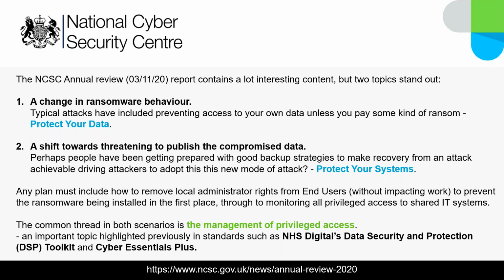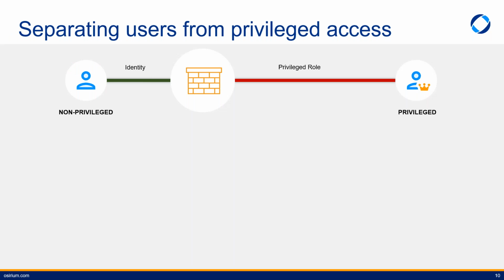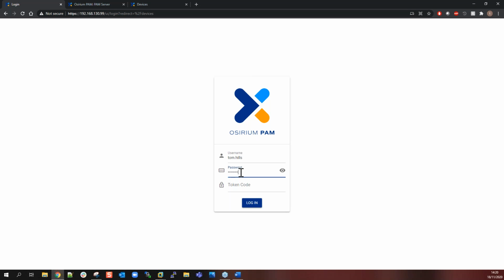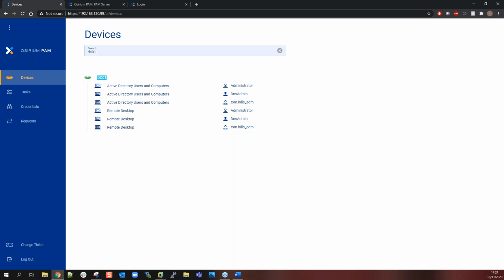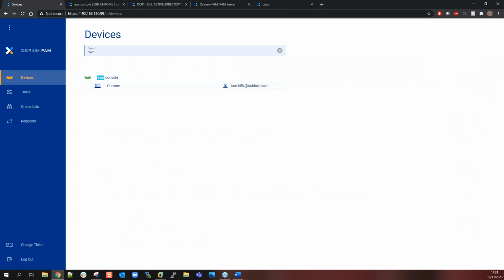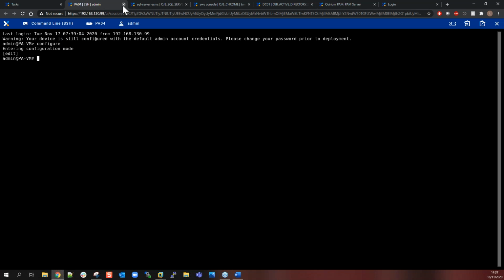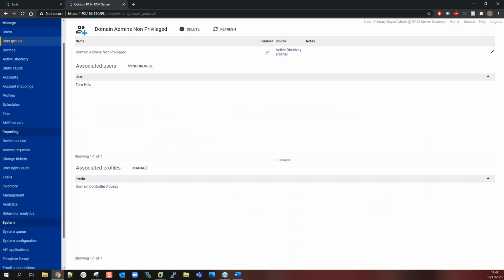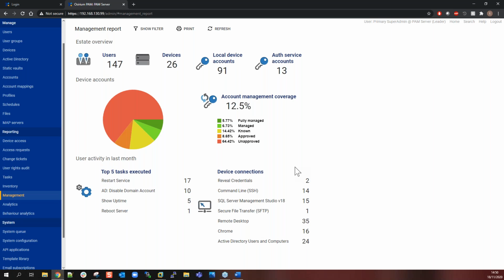Privileged Access Management A crucial step for DSPT compliance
Securing privileged access has never been so important. Privileged User Accounts, due to their elevated permissions, are a prime target to hackers; if credentials are exploited, hackers can wreak havoc to key NHS systems and critical data.

It’s no surprise then that NHS Digital’s Data Security and Protection Toolkit (DSP Toolkit) clearly states in Standard 4 that NHS organisations must ‘closely manage privileged user access in the network and information systems supporting the essential service’.

To demonstrate DSPT compliance, NHS IT teams must have access to well documented, auditable proof of their efforts to protect privileged access, as well as ensure that only the principle of ‘least privilege’ is applied and that permissions are revoked when no longer required. Any access to personal confidential data on IT systems must be attributable to individuals.

ITHealth partnered with Osirium to simplify your compliance journey. In this recorded webinar, we cover how you can:

• Investigate and analyse privileged user sessions through comprehensive audit trails and session recording - Who, what, where, when.
• Minimise the exposure of sensitive credentials by applying the model of mapping identities of people to roles on the systems and devices that need to be administered.
• Automate privileged tasks that might otherwise normally need an administrator.
• Grant 3rd parties time-limited, ‘least privilege’ access to your systems securely without the need to provide them with privileged passwords.
• Centrally manage all your privileged credentials and exceed compliance requirements.